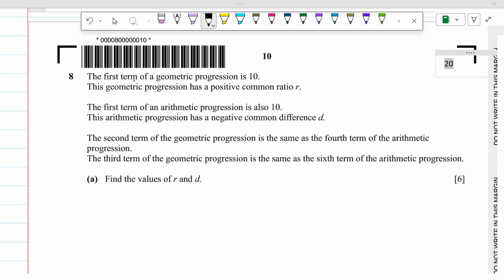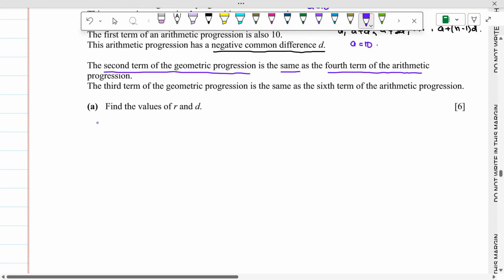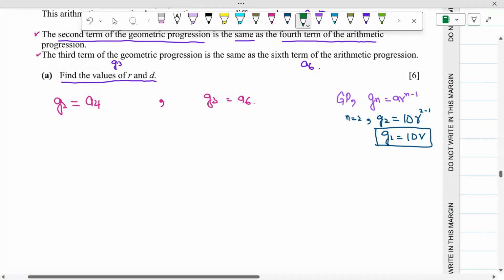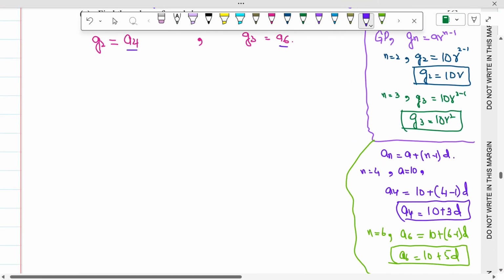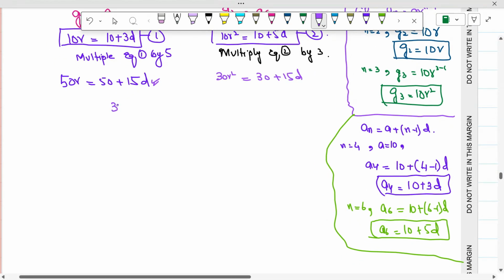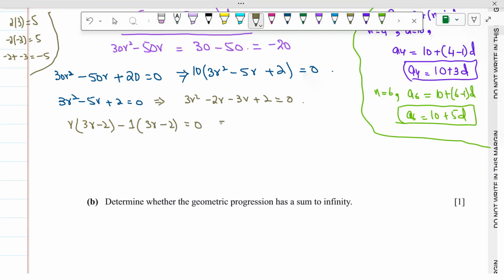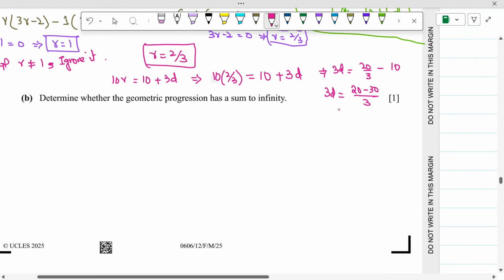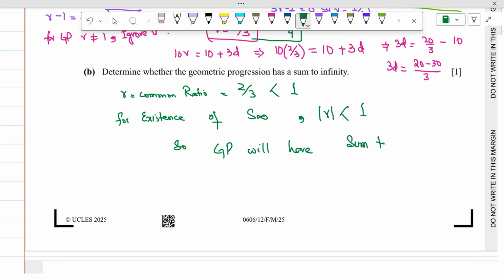Q8 AP & GP Series 🔥 | 0606/12 Feb–March 2025 | IGCSE Add Maths | Full Solution | O Level 4037 Maths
In this video, we solve Q8 Arithmetic & Geometric Progression (AP & GP) from 0606/12 Feb–March 2025 IGCSE Additional Mathematics paper step by step.

This question covers:

Arithmetic Progression (AP) formulas
Geometric Progression (GP) formulas
Finding nth term
Sum of series
Solving real exam-style problems

The full solution is explained clearly so you can easily understand and score full marks.

🎯 Perfect for:

IGCSE Additional Mathematics (0606) students
O Level Maths learners
Students preparing for exams and past papers

💡 Exam Tip: Always identify whether it is AP or GP before applying formulas.